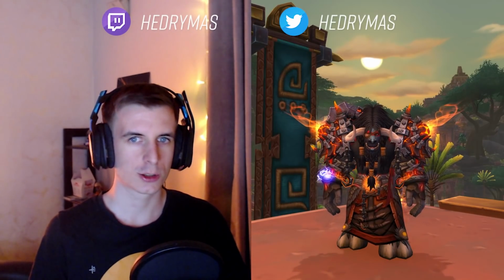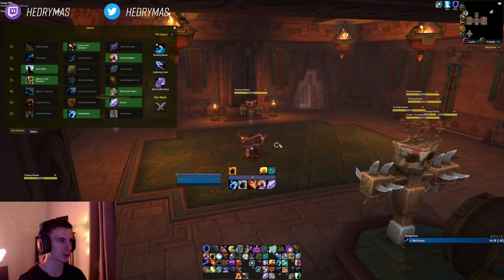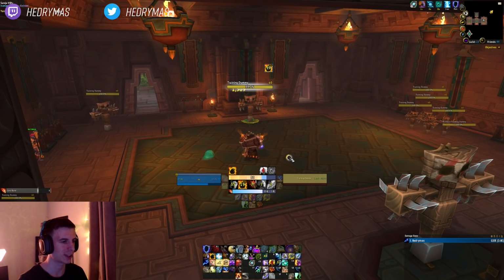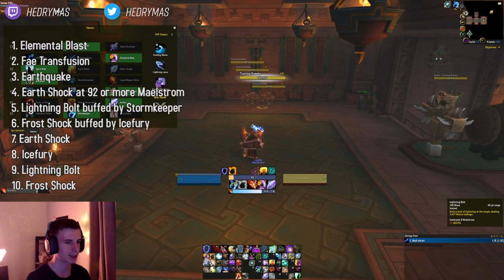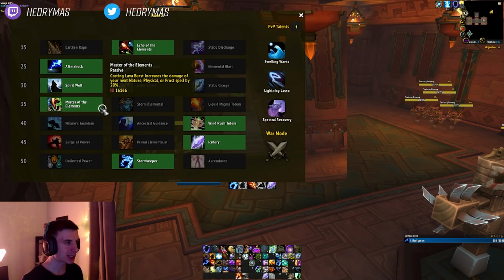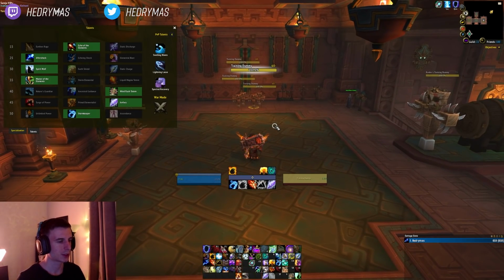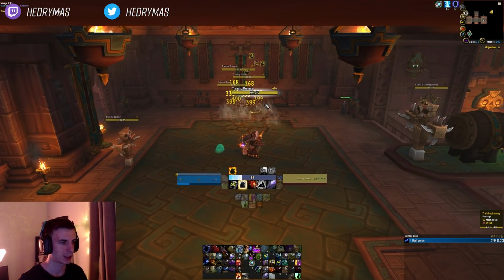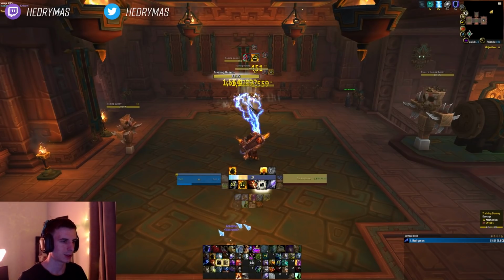Elemental DPS Rotation Guide/Talents for MAX DPS | Shadowlands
In this video I go over the rotation for elemental shaman both single target and AoE, I hope this helps some people improve their dps. If you have any more questions you an ask me in the comments or stop by the stream and ask them while I'm live.

0:00 Introduction
0:27 Single Target Talents
2:24 Single Target Rotation
8:48 AoE Talents
12:57 AoE Rotation
17:57 Funneling Rotation
20:58 Outro

World of Warcraft® is an online role-playing experience set in the award-winning Warcraft universe. Players assume the roles of Warcraft heroes as they explore, adventure, and quest across a vast world. Being "Massively Multiplayer," World of Warcraft allows thousands of players to interact within the same world.